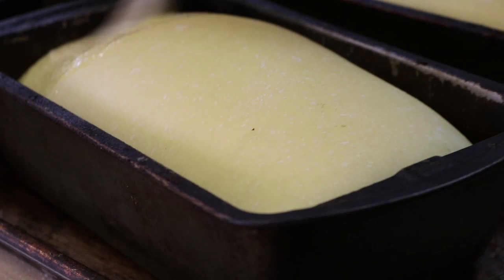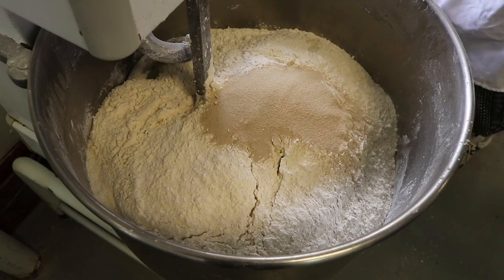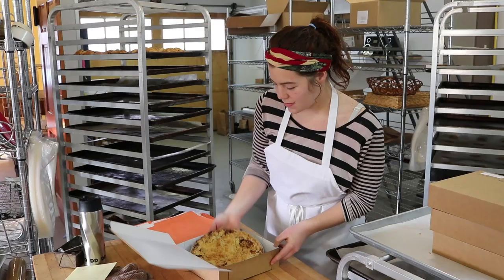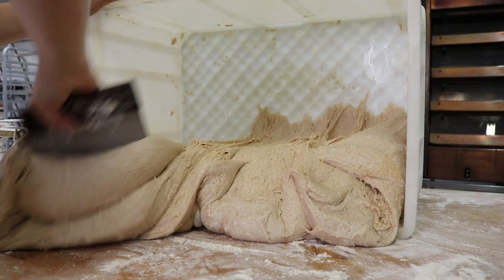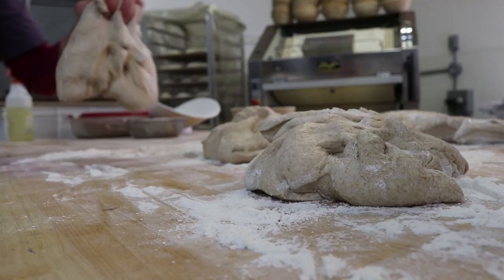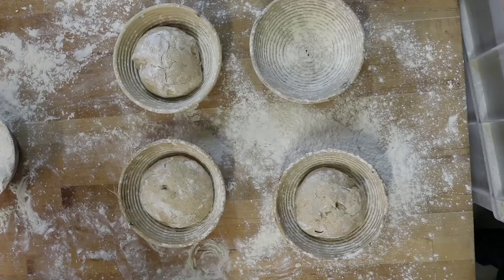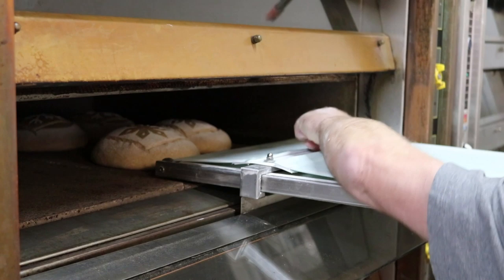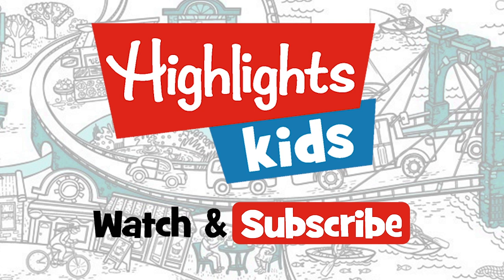Ever Wonder How Bread Is Made? | Highlights Kids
Name one person that doesn't love bread! Everyone eats it, it's a staple, and it's so delicious. Wanna learn how it's made?

Fun with a purpose for creative, curious, caring, and confident kids!